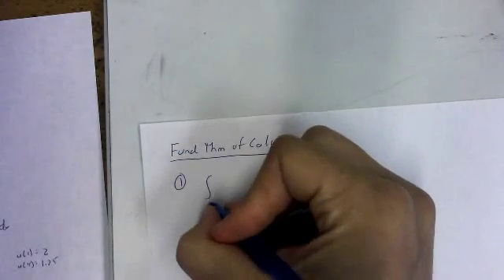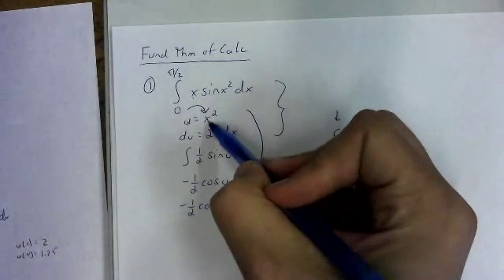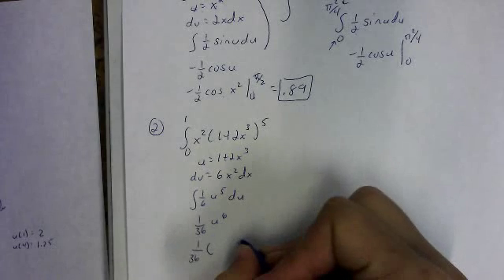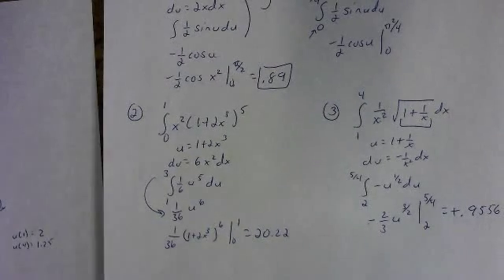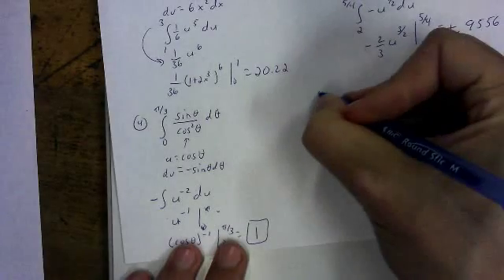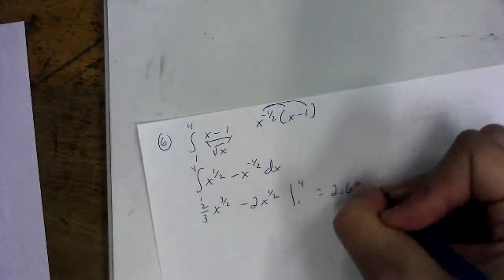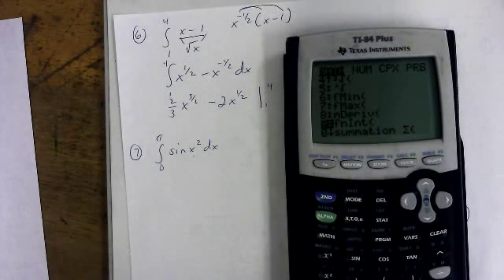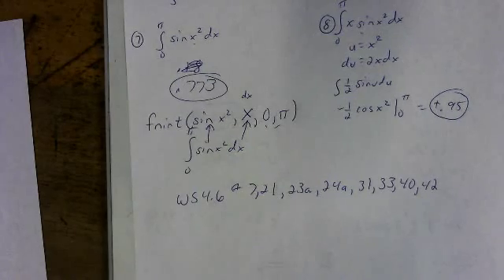BC Ch5 Fund thm of Calc U sub